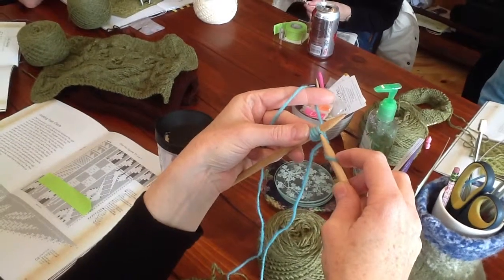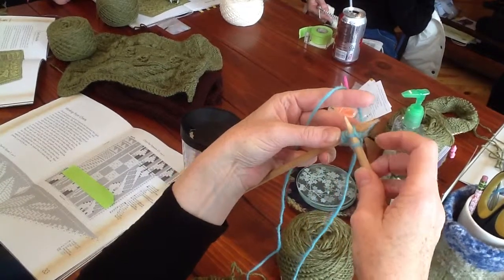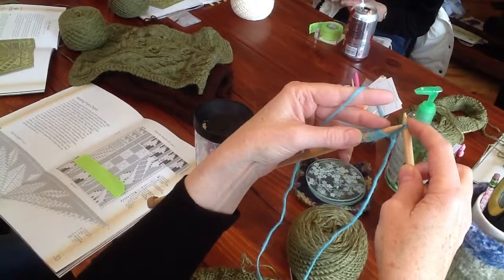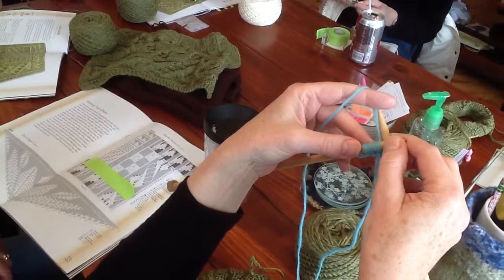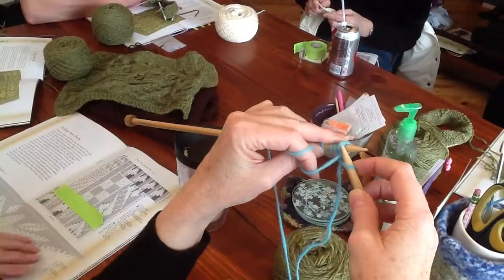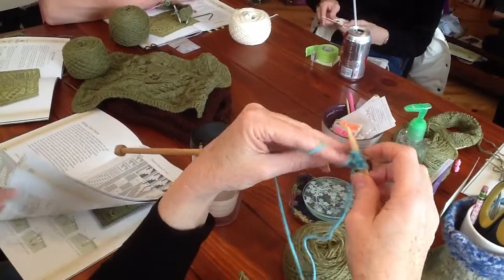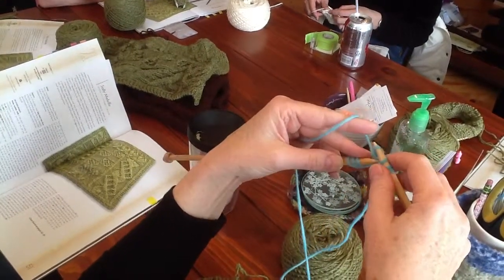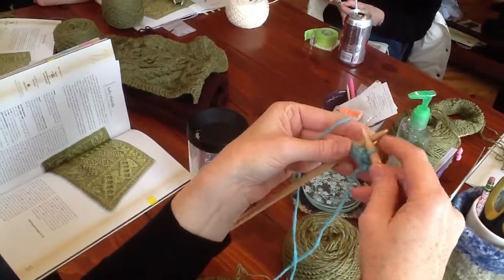Great American Afrghan Knitalong